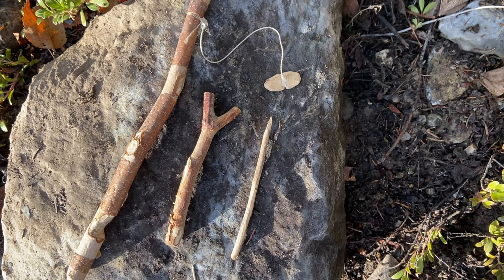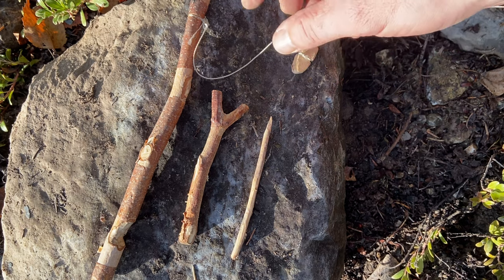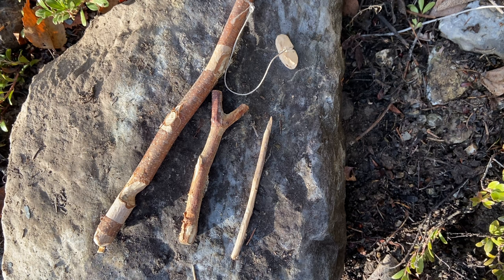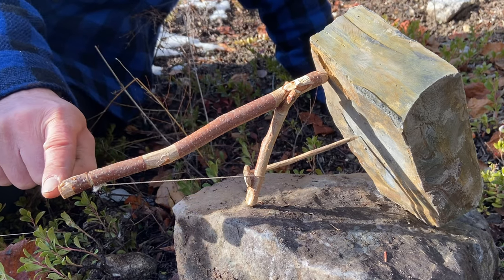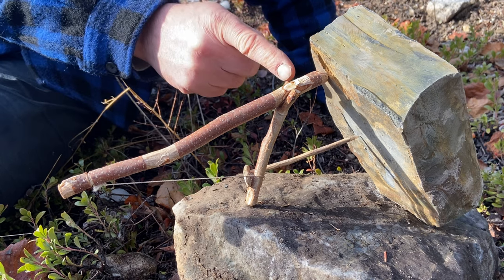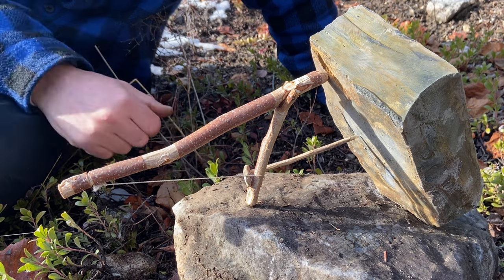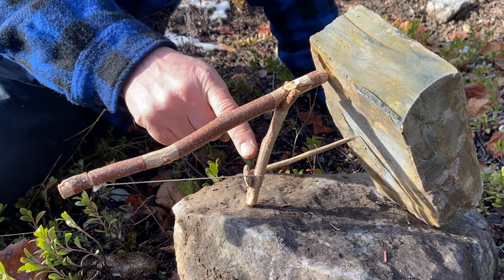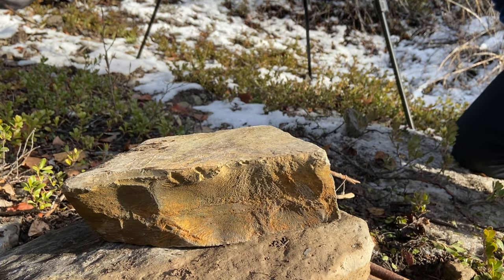Primitive Mousetrap! Paiute deadfall.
This video shows how to make a primitive mousetrap called the Paiute deadfall.